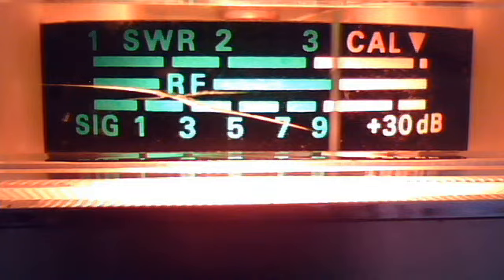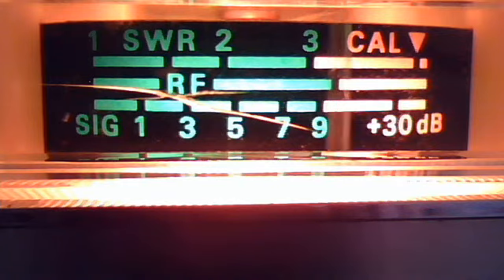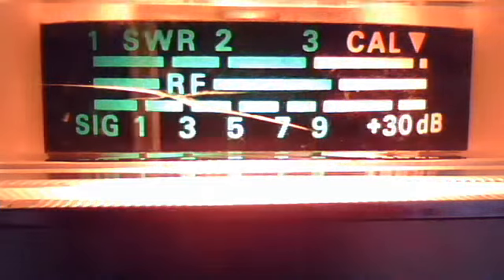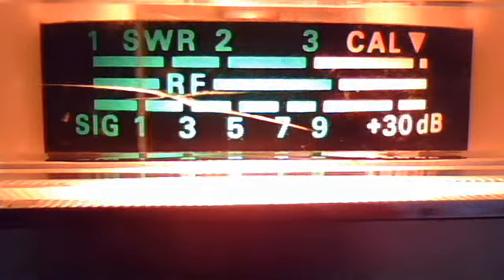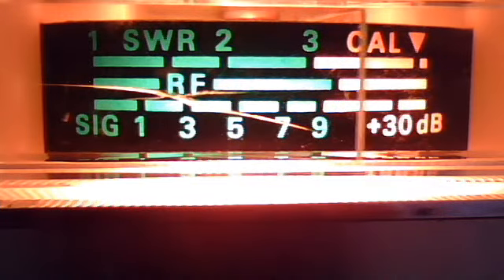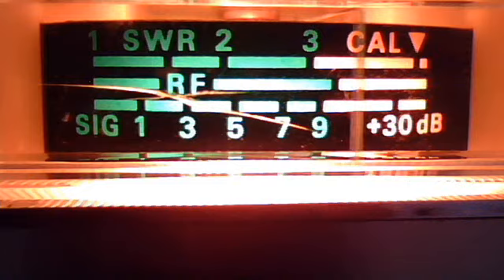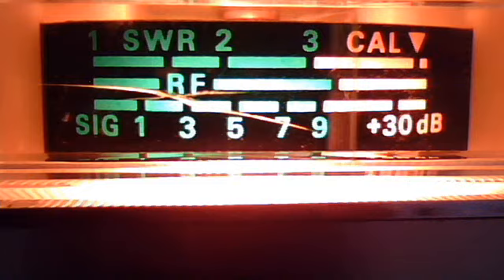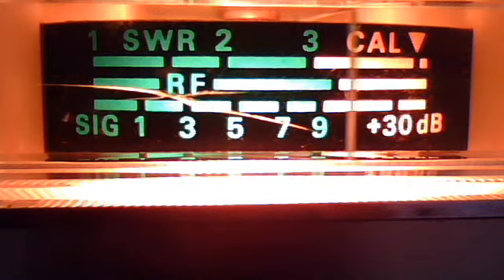fortymobile's webcam video September 14, 2010, 03:06 PM